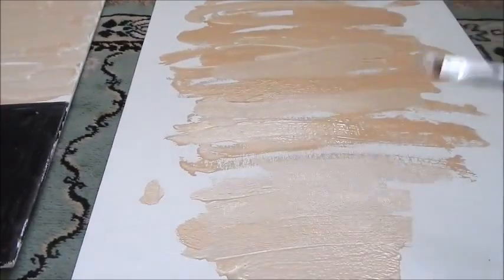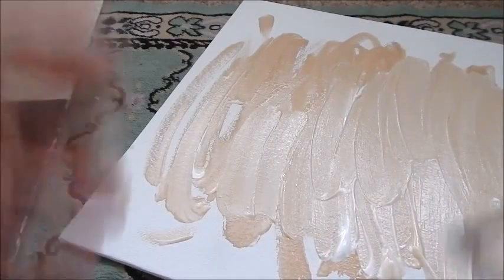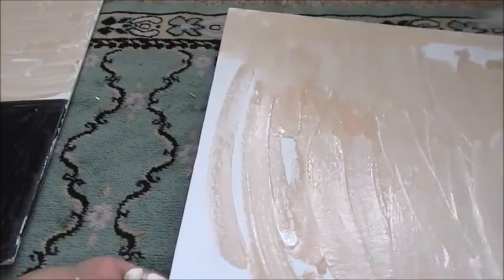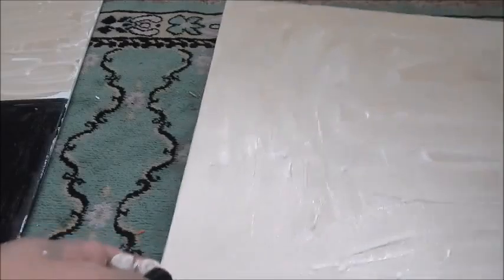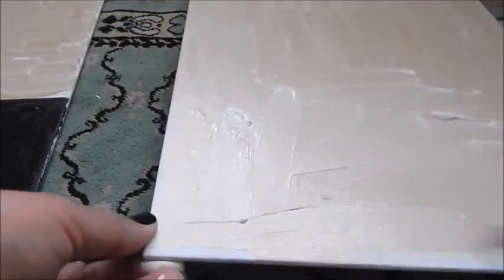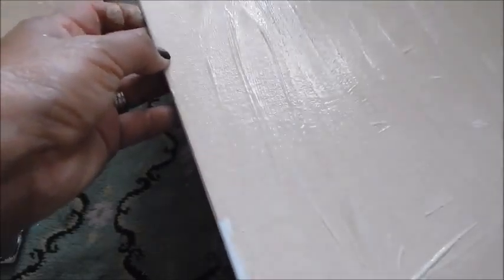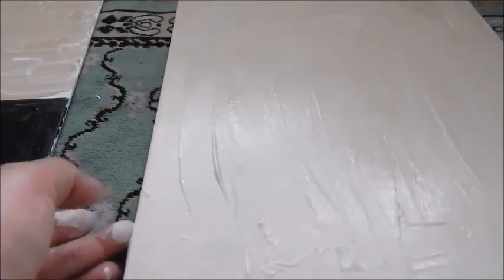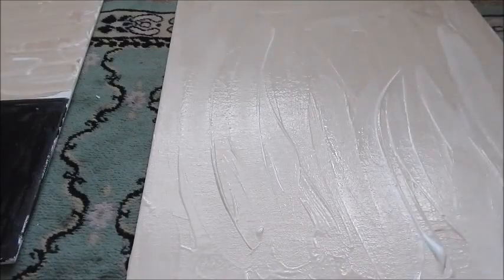Joseys Art School Episode #64 Arrows Mixed Media Painting my Art Process Meditation Activity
Books for your Spirit and Creativity:
How to Start a Creativity Movement

Linger Journal

The Joy Sessions: Prayers and Actions to Increase the Amount of Joy in Your Life
Lead Me to My Creative Self: How God Opened My Creative Heart

Writer Girl
Spark and Inspire: 30 Days of Soulful Insight to Spark Your Business and Inspire Your Soul

Your Creative Peace: A Guide to Using Your Creative Voice And Deepening your Faith in God

Savor Your Life: 100 Days of Words and Actions to Deepen the Way you Live your Life

Deepen the Way you Live your Life

A Poetry Reading Journal 2: Another Opportunity to Read and Engage Poetry as a Meditation Practice